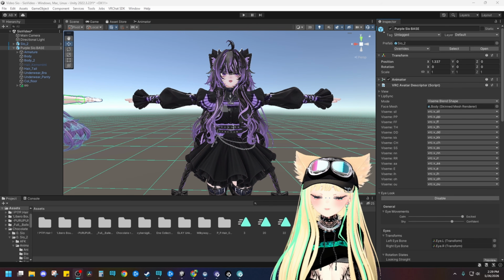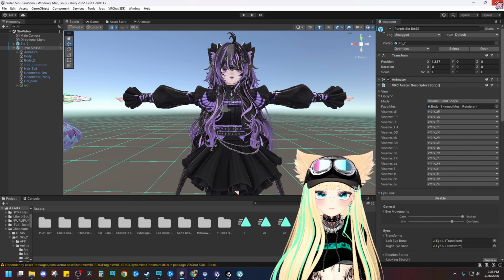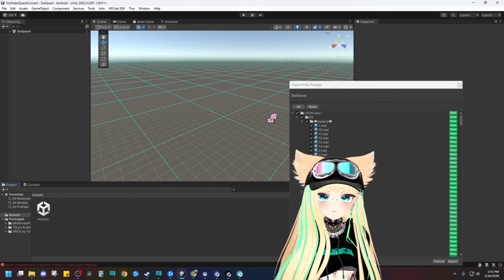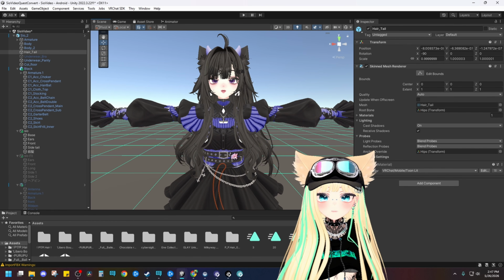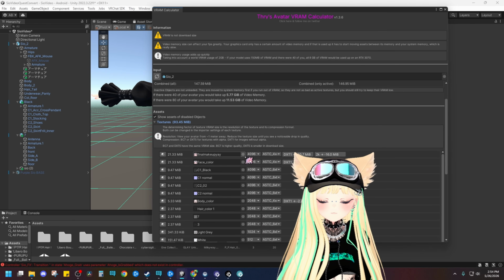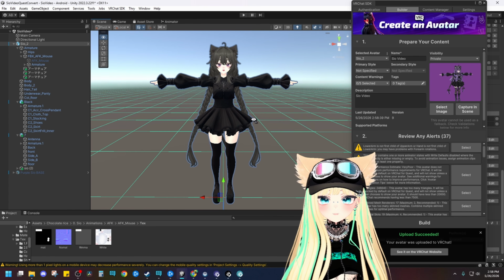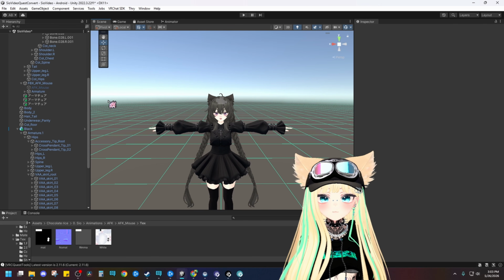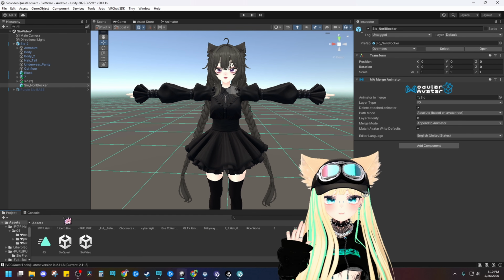Convert Your Booth Model for Quest! - VRChat Avatar Tutorial - Windows To Android Conversion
So, you made the cutest, most perfect booth model, but none of your Questie friends can see you!, oh no! Or, WORSE: They see a super pixelated imposter avatar. Well, in today's video I help you solve that problem! Learn everything you need to know about how to convert your booth model to work with the Android operating system. It just takes a few clicks in Unity. Yay! Now your standalone friends can see your lovely face!

Chapters:

00:00 Intro
00:40 Export PC Project
01:19 Tools You'll Need
02:37 Setting Up New Quest Project & Switching Build Target
4:38 Fixing Materials to Work on Mobile
6:20 Deleting Meshes & Optimization
8:16 Optimizing VRAM with Thry's Tool
9:27 Uploading
10:37 Removing Physbones
12:35 Nori Blocker & Fixing Transparency Issues
13:35 Other Tools You May Find Useful
14:30 Outro